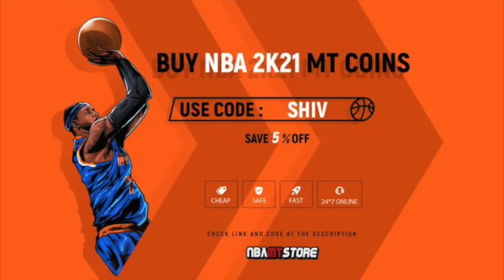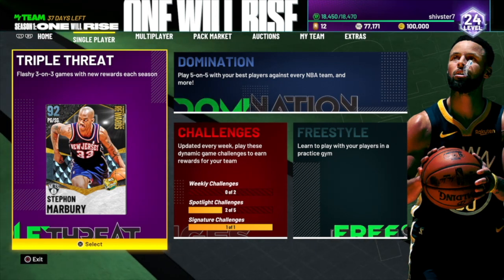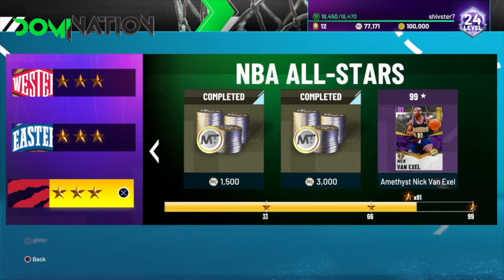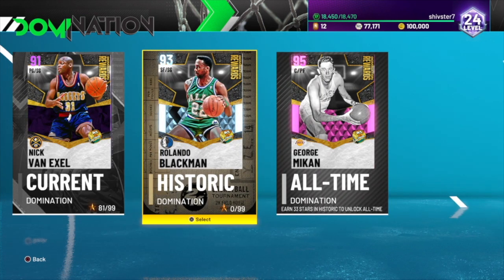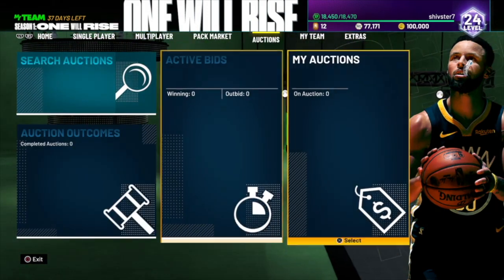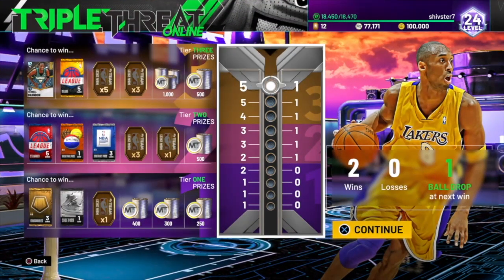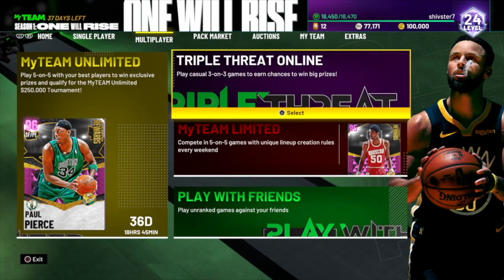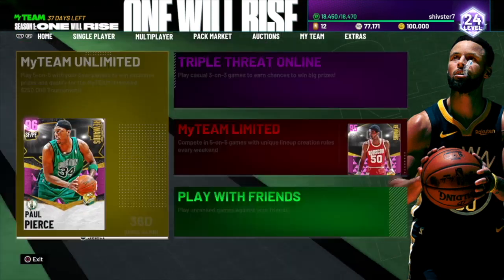HOW TO MAKE OVER 750 TOKENS FAST AND EASY!! BEST WAYS TO MAKE TOKENS QUICKLY!! NBA 2K21 MYTEAM